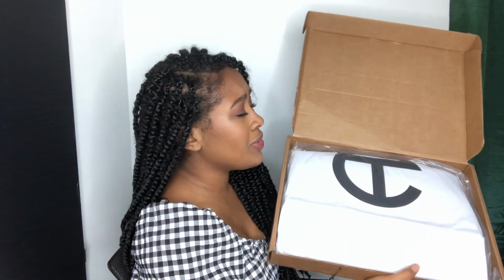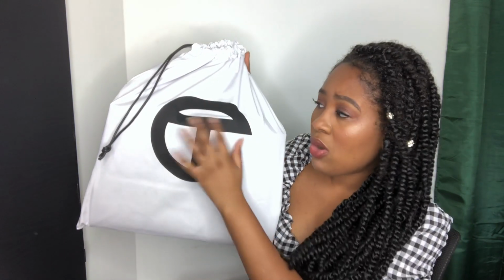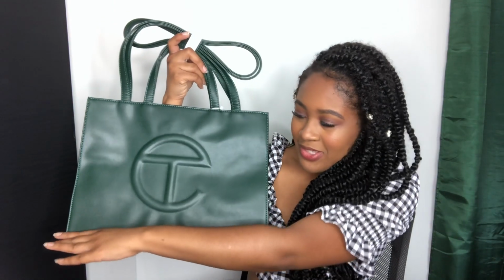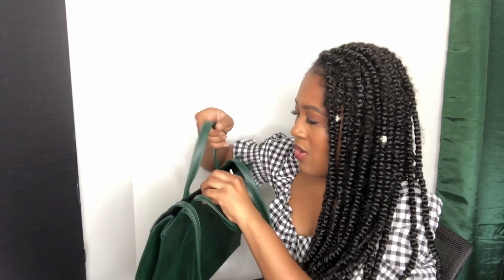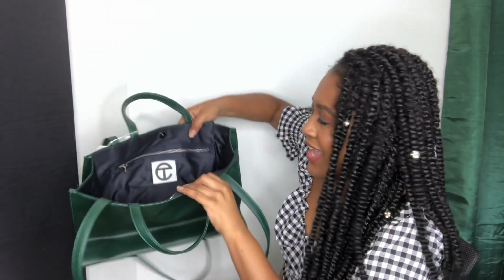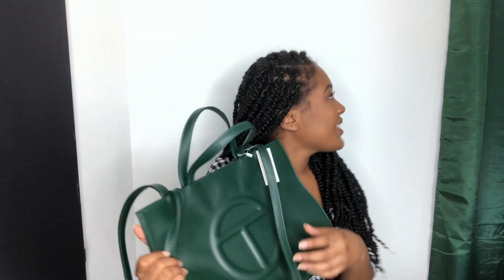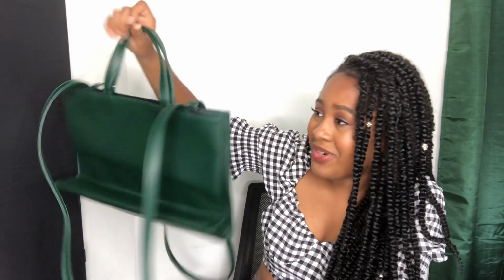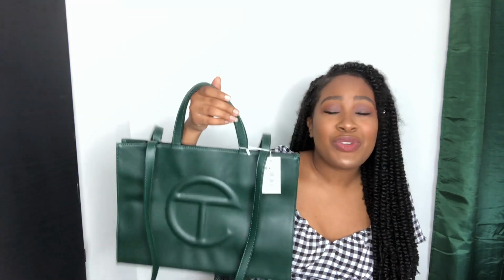Dark Olive Telfar Unboxing (Bag Security Program) | WAS IT WORTH MY MONEY?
I finally got my hands on a telfar bag!!! This has been a long journey, but I am VERY happy to say that it is over lol. Enjoy this video of me unboxing my bag, sharing my initial thoughts/feelings, and whether or not I plan on getting another Telfeezy in the future.

Listen to my Podcast:
Graduated and Grown

⋆ twitter! ⤑ @arioniee

What's in this video: medium telfar unboxing, telfar, telfar shopping bag, telfar bag, telfar review, shopping, telfar bag review, telfar medium shopping bag, telfar clemens, blackowned, luxury, telfar bag medium, style, bag unboxing, telfar collection, medium telfar bag, unboxing, telfarbag, black owned, how to get a telfar bag, telfar bag unboxing, how to buy telfar bag, support black business

Goal: 3,500